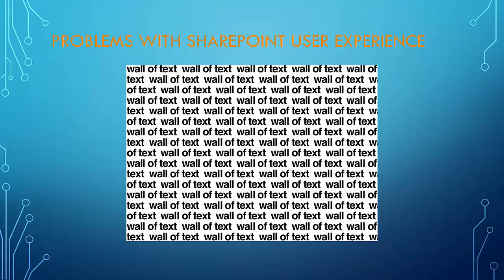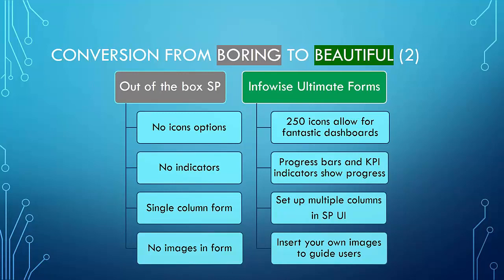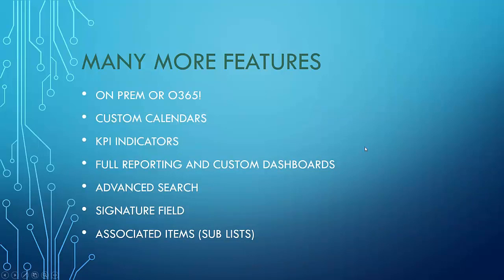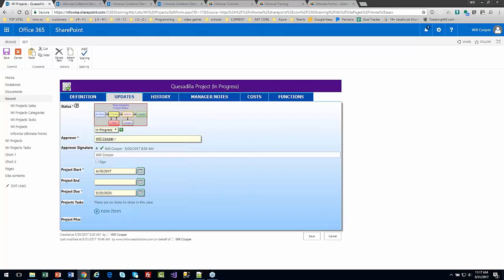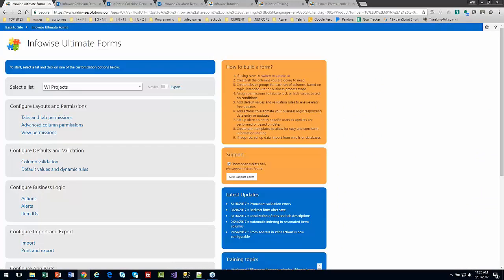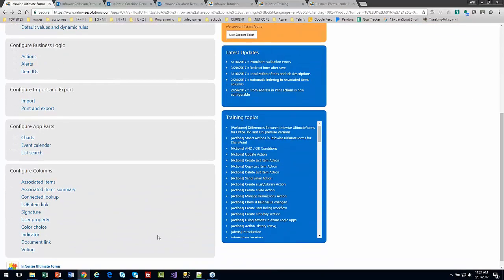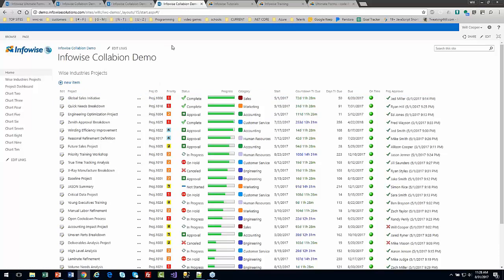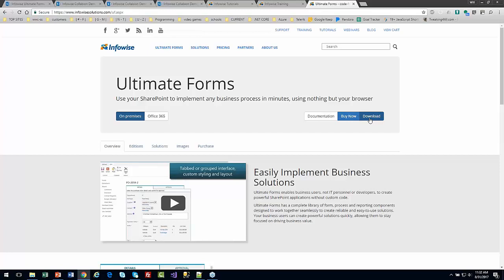Create Great Looking SharePoint Forms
Learn how to make great looking SharePoint forms using Infowise Ultimate Forms.